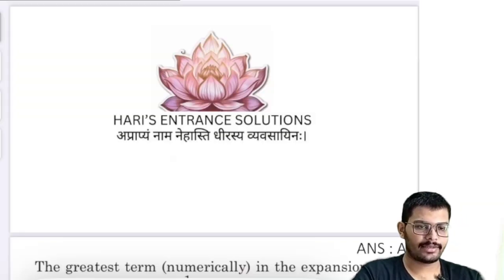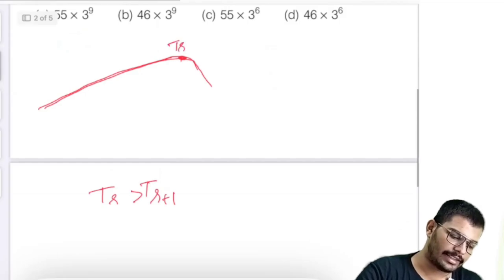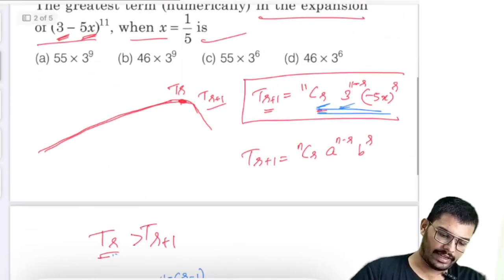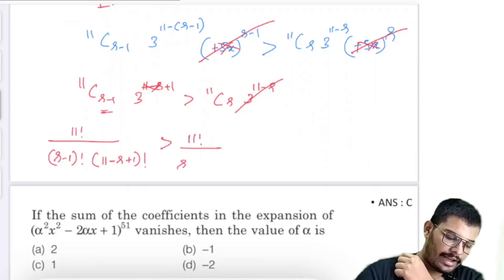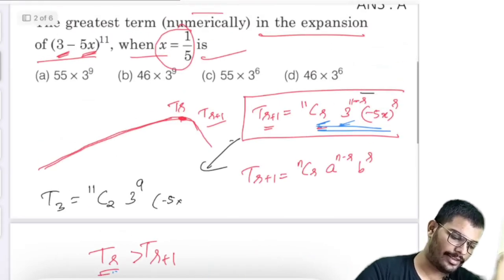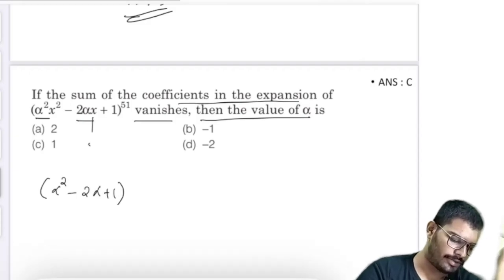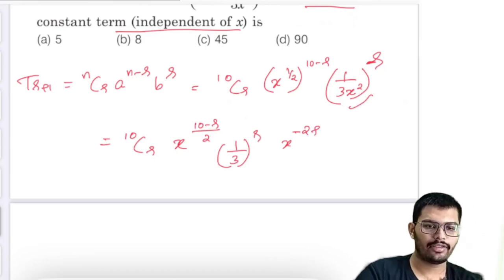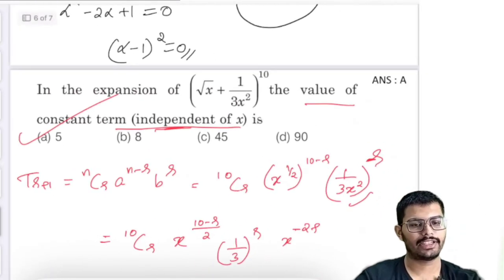NDA BINOMIAL THEOREM PREVIOUS YEAR QUESTION PART 1